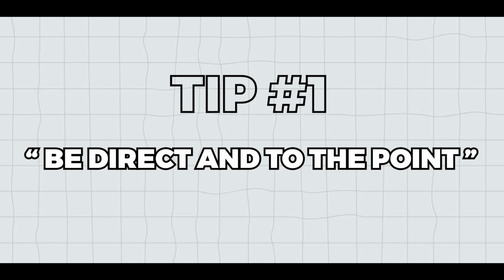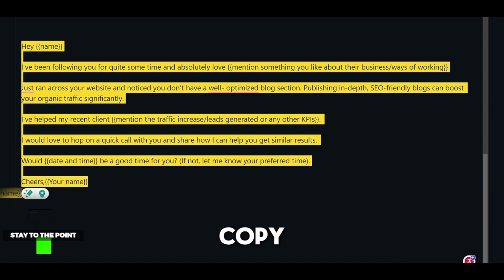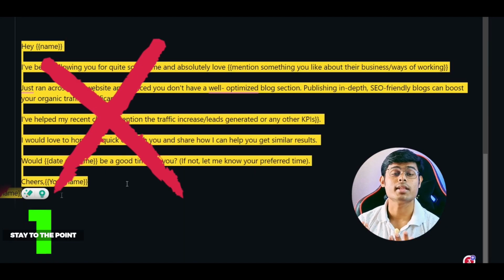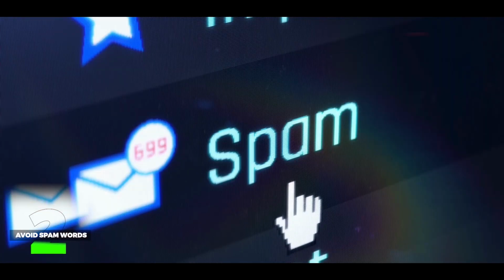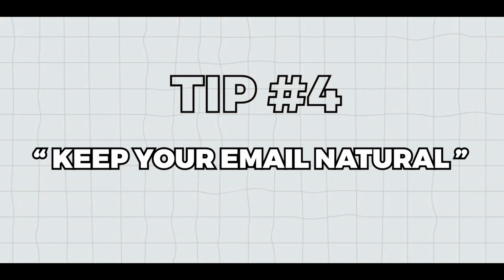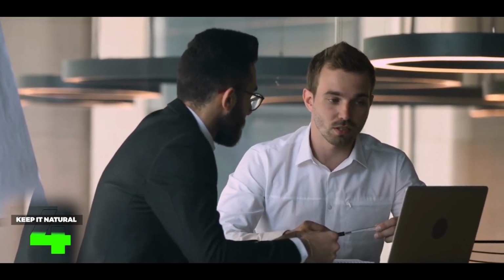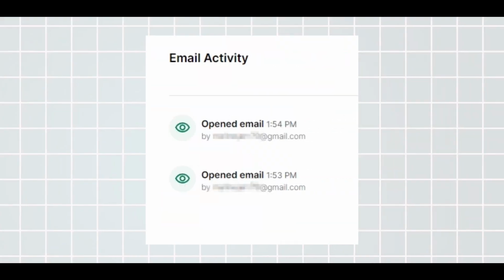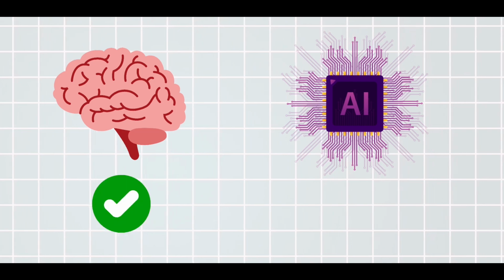The ONLY Cold Email Guide You Need In 2026 [Secret Tips Inside!]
I've been freelancing for more than 2 years and have sent tons of cold emails to:
-Get clients
-Earn backlinks for my blogging business

And I know the pain of getting 0 replies.

💡So in this video, I'll discuss:
00:43 Cold Emails That Get Replies
00:47 Be to The Point
01:02 Avoid Spam Words
01:20 Email The Right Person
02:11 Keep it Natural
03:08 Follow Up
03:38 Start & End of Email
04:10 Cons of Cold Emails
05:43 Alternatives to cold email

👀Also Watch:
1️⃣ (LinkedIn for Inbound leads)

I am Adarsh, and I will show you how to leverage digital skills to earn a decent amount through remote work. You will learn to utilize freelancing skills & high-income skills to serve international clients. I will talk about article writing, blog post writing, copywriting for beginners, finding freelance writing clients, freelancing platforms, myths related to freelancing and other topics on this channel.